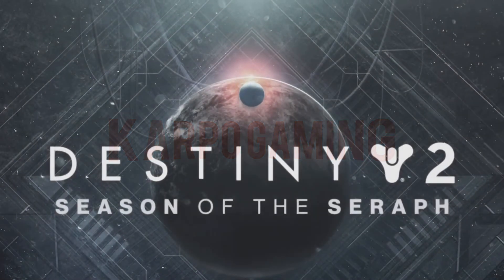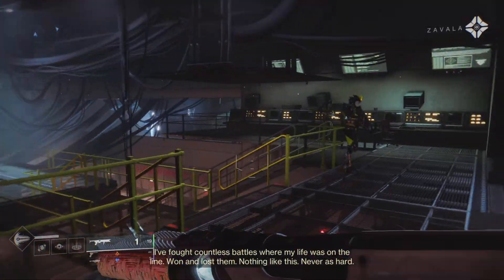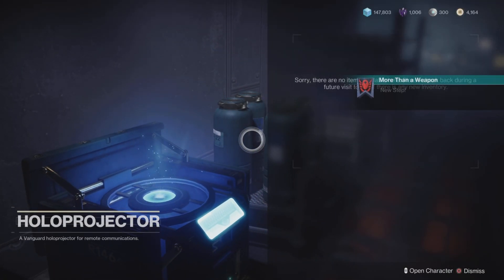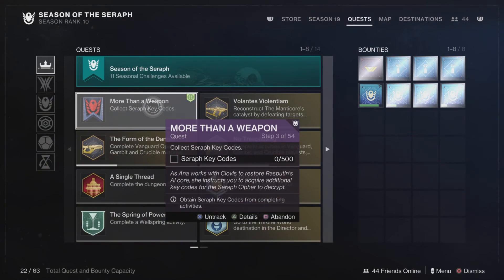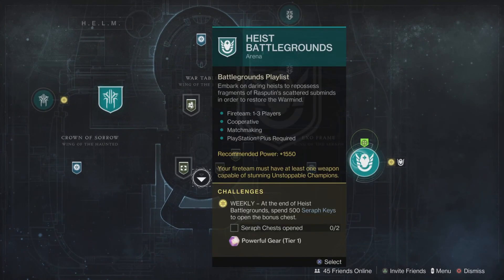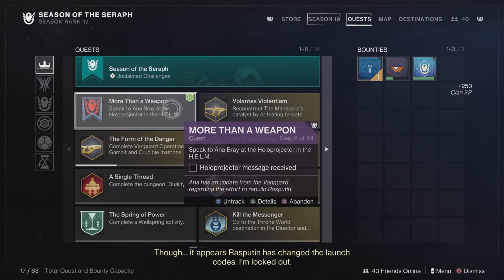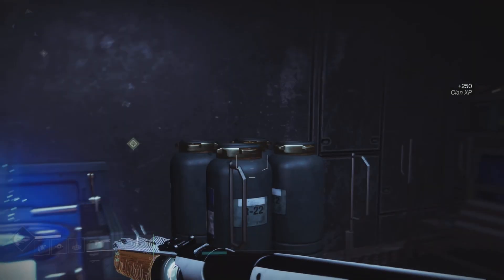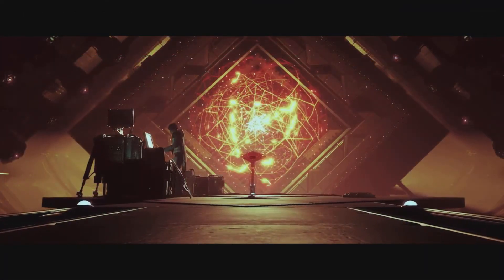Destiny 2: More Than A Weapon! Steps 1-9 FULL QUEST GUIDE! (Season Of The Seraph)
Today I'll Be Showing You A Full Walkthrough For "More Than A Weapon" Quest Steps 1-9, Now This Quest Line Will Be Completed Over Season 19 & Has 54 Total Steps, This week well unlock some kool rewards, but first we need to make it thru thethe quest, no worries i'll walk you through it, So Check Back Each Week For The Next Video In This Quest Line. Enjoy

TIMESTAMPS
0:00 Intro
Outro

🌎Links🌎